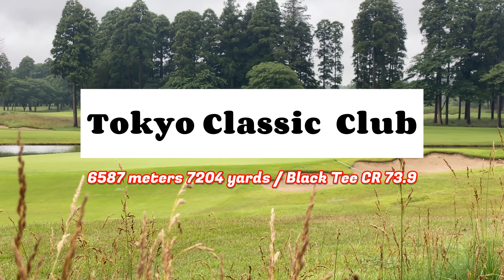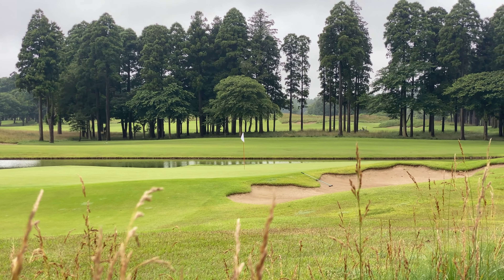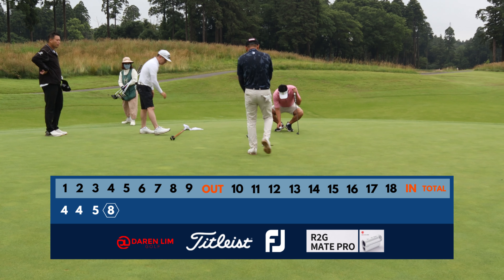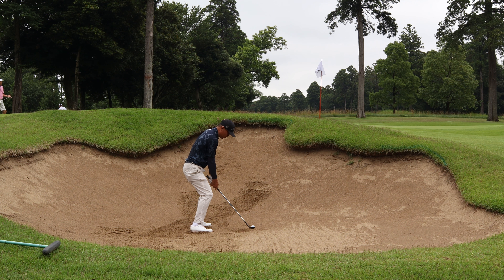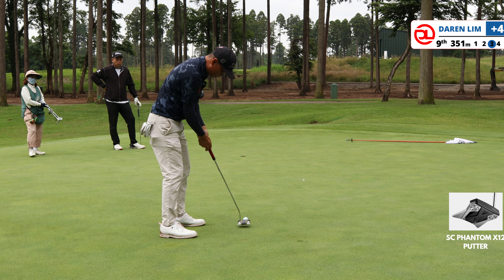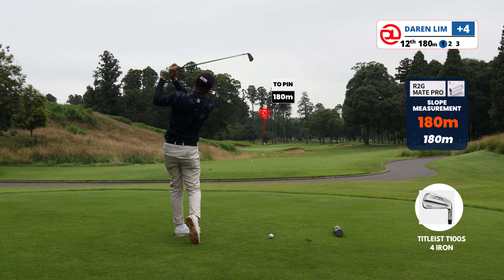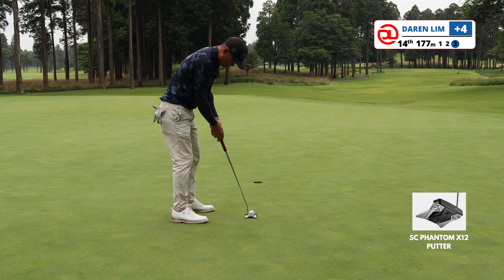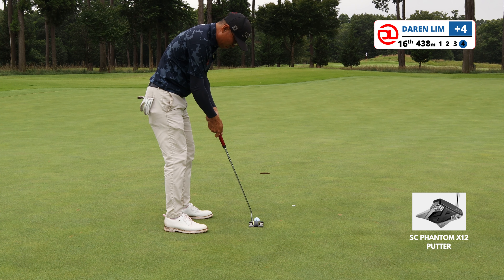[4K] Breaking 80 with a Double Par! | Tokyo Classic Club, Japan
Went on a golf trip recently and played this GEM! Its designed by Jack Nicklaus. A very tough track and I survived!

►Quote "DarenR2G" at Hidden Castle Singapore to purchase R2G Pro Range finder at a discounted price of SGD550. (Retail SGD590)